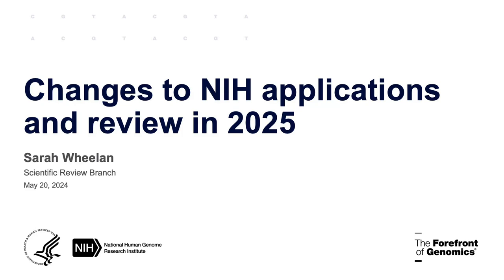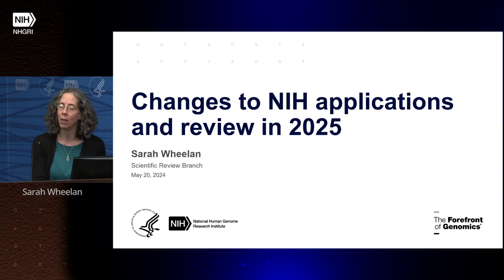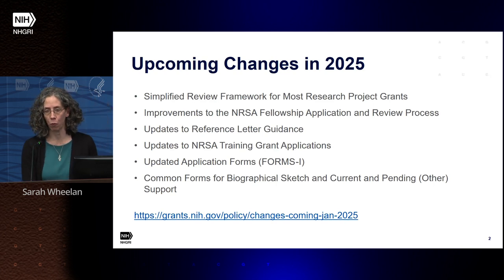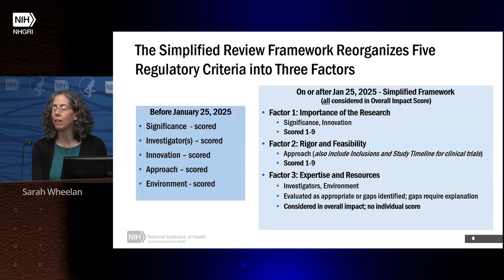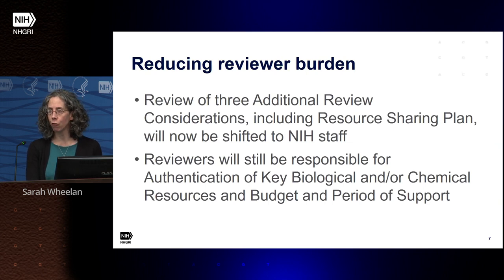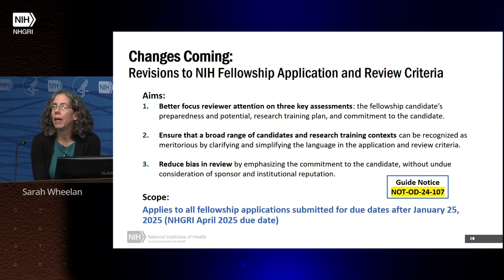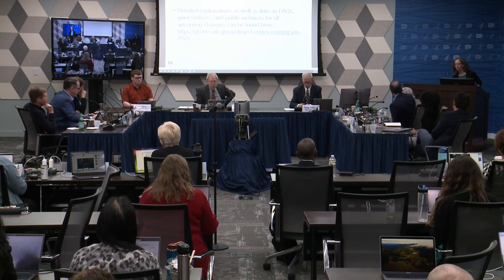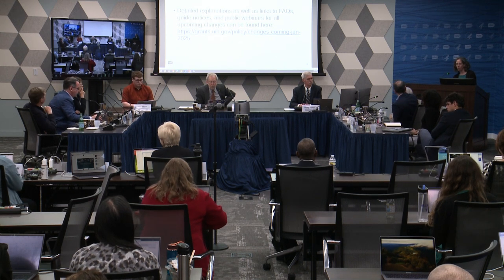Revisions for the Fellowship Applications and Simplified Review Framework for Research Applications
The National Human Genome Research Institute held the 102nd Meeting of National Advisory Council for Human Genome Research on May 20, 2024.

Full Title: Revisions for the Fellowship Applications and Simplified Review Framework for Research Applications - Sarah Wheelan